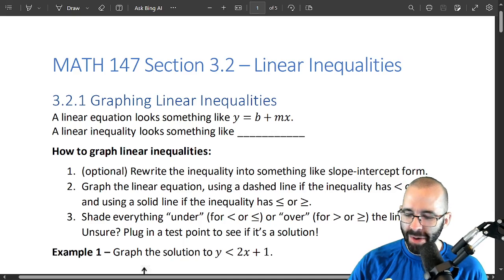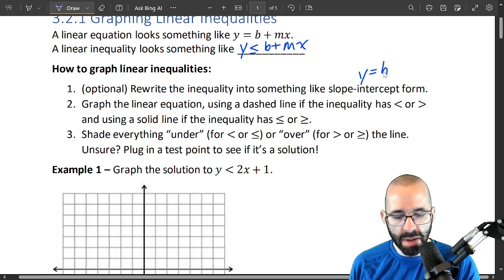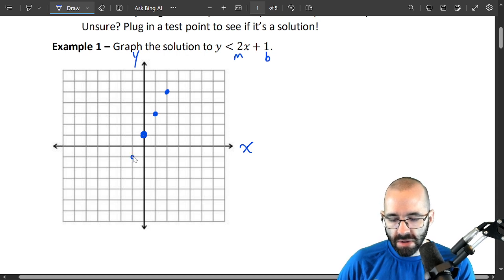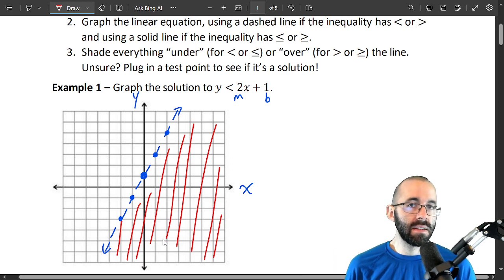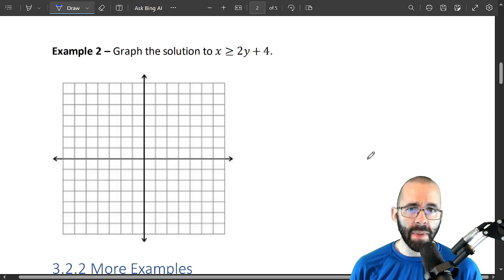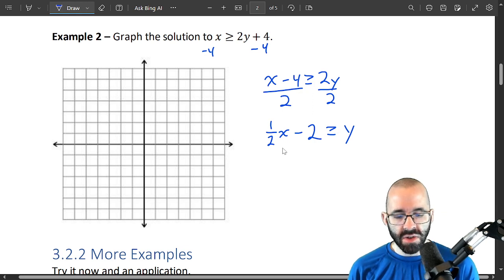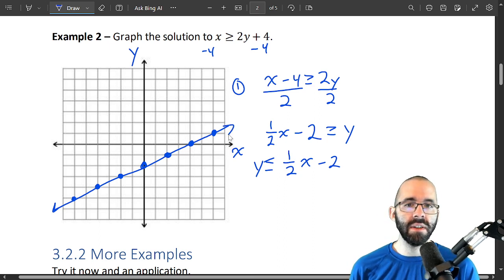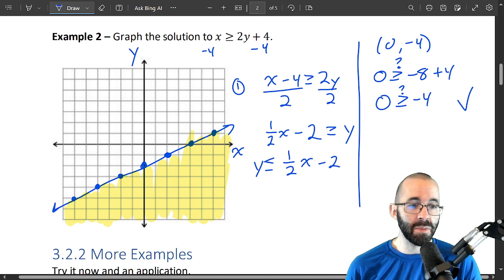3 2 1 Graphing Linear Inequalities